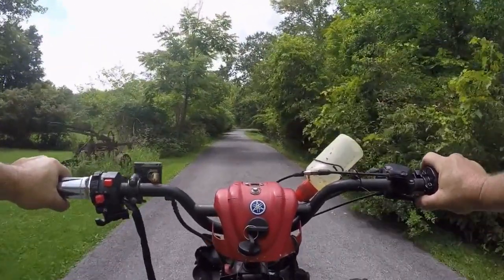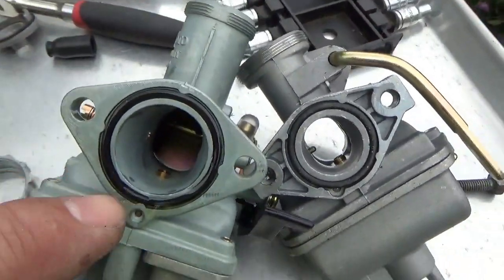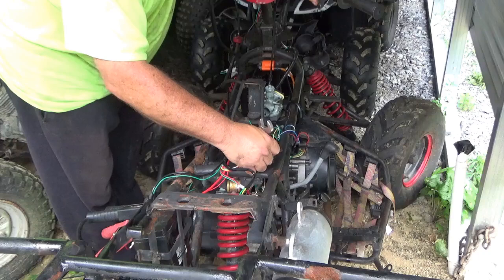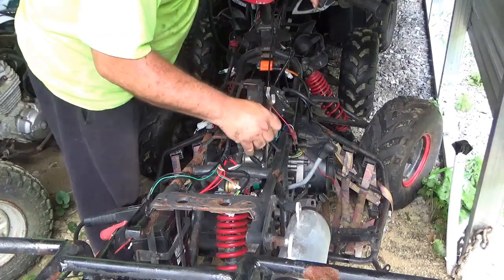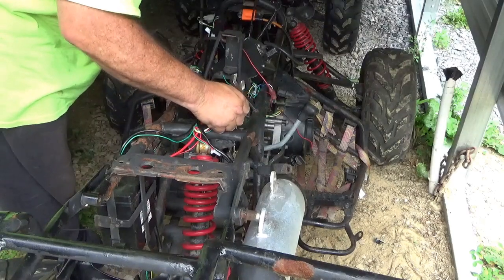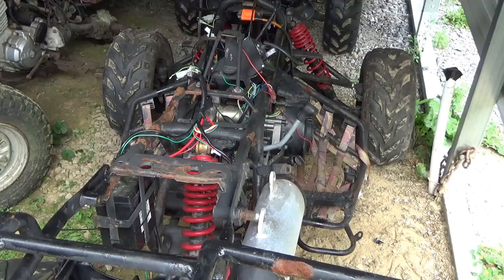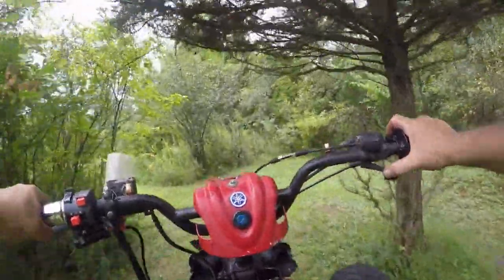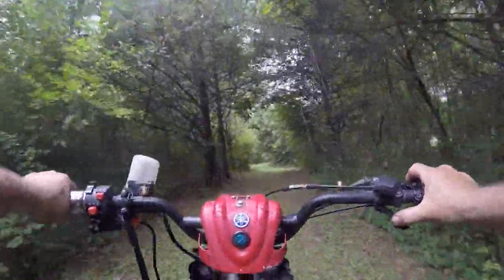ATV Bog & Stall, Rapidity GY6 PZ27 Carb Hack, Valves Fixed, Full Throttle Romp!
This Rapidity GY6 150cc Quad was part of the Mega ATV deal. We managed to get it running, but, the engine would not spool to its full RPMs and it liked to stall. It was like riding a turtle. In this video, we will hack a PZ27 carburetor on it, swap the ignition system a couple of time, and finally figure out the issue was related to miss adjusted valves,